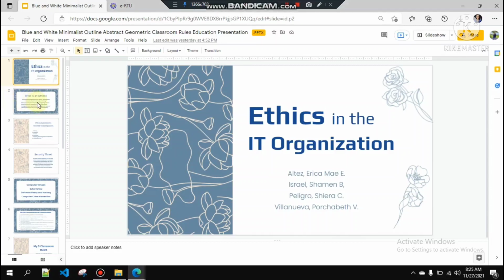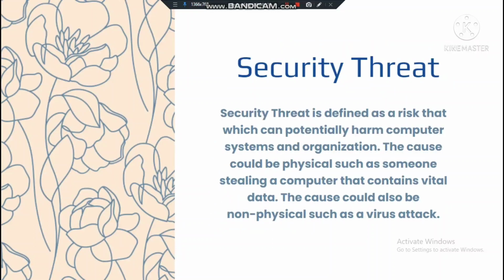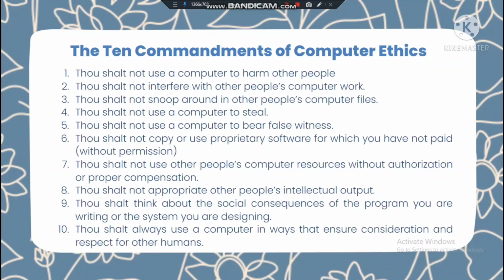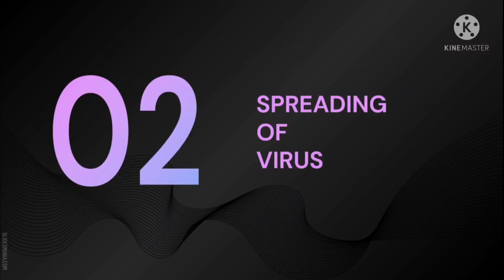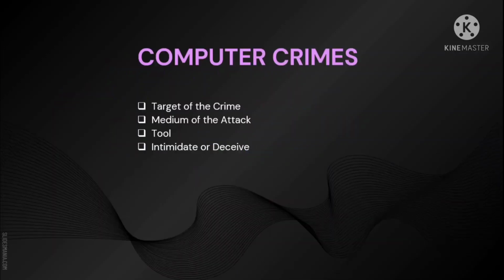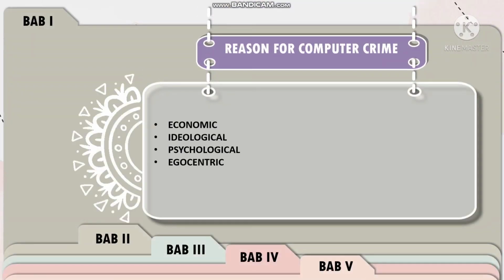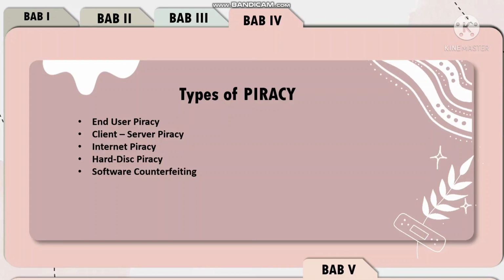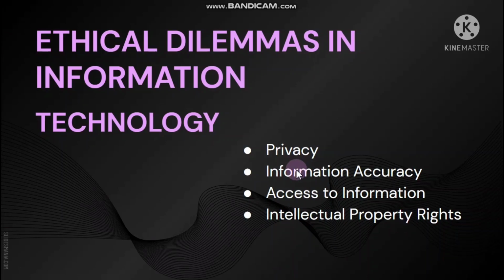Group 10 - Ethics in the IT Organizations